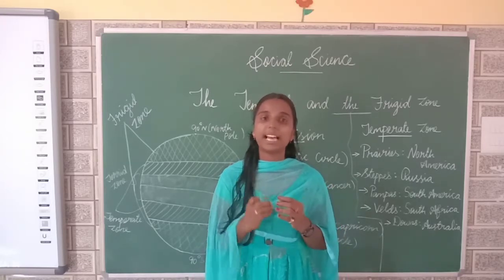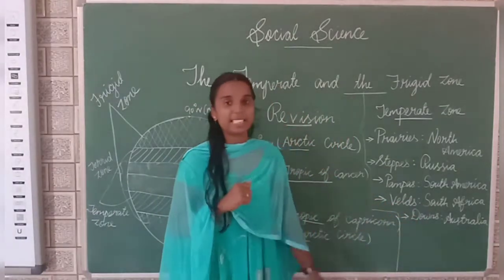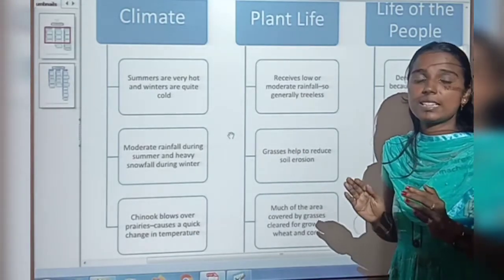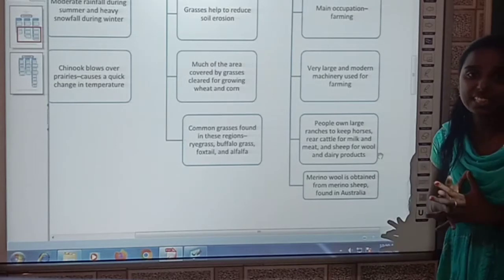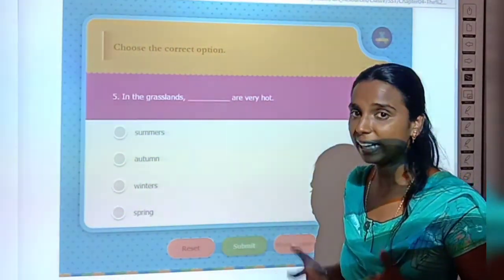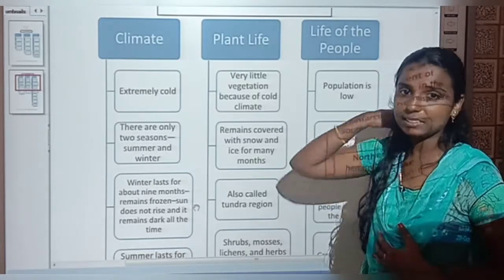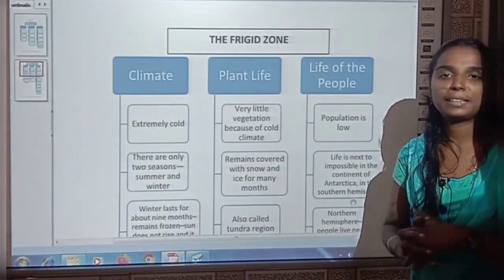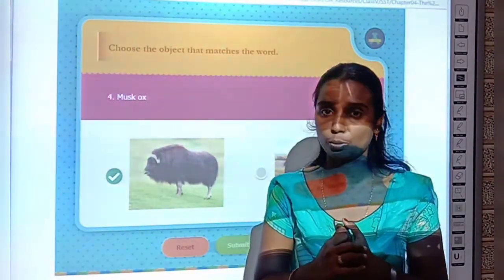Grade 5 Social / The Temperate and Frigid Zone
Revision.